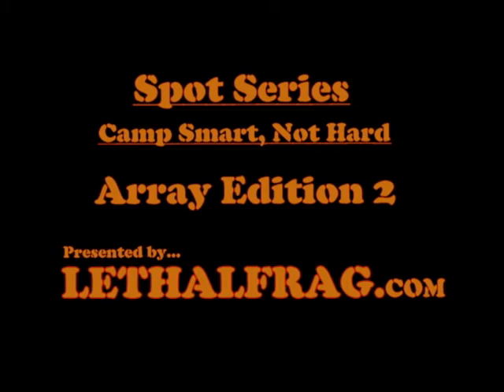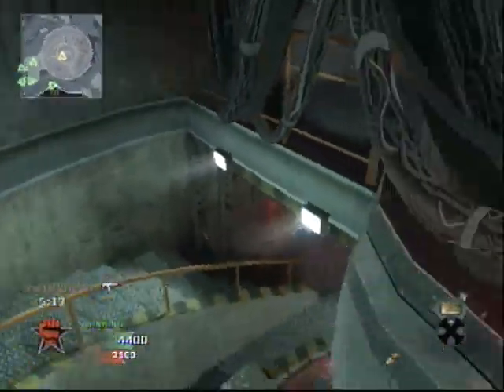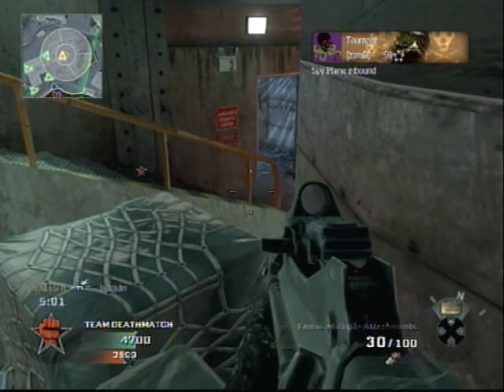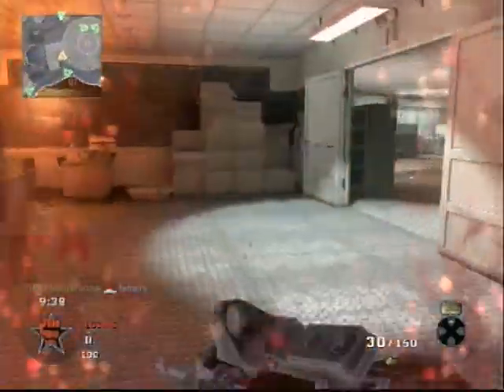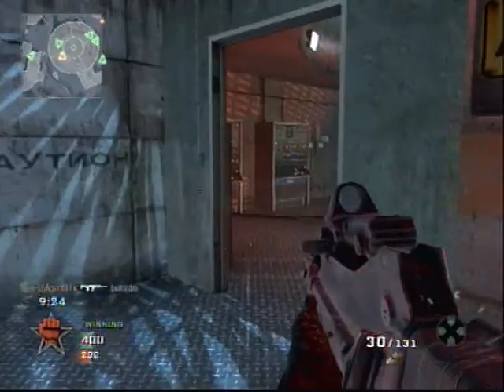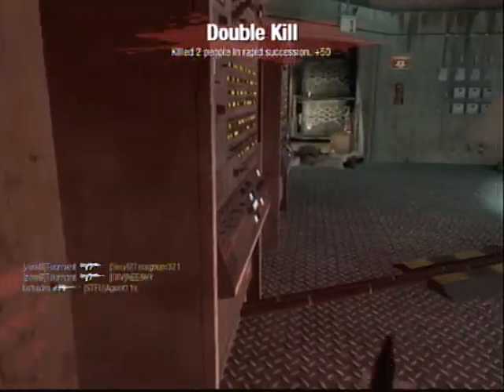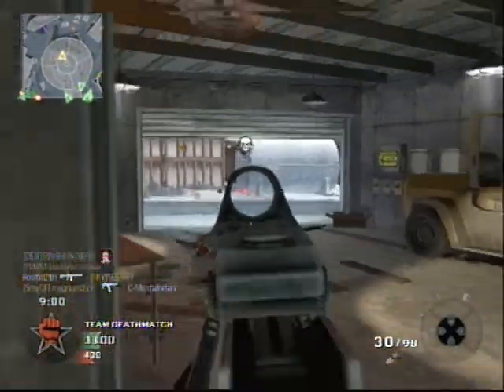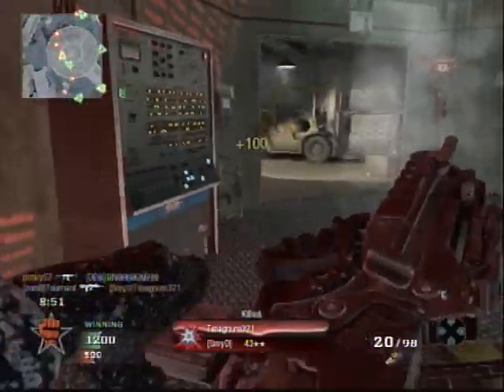Call of Duty Black Ops - Array Spots - Edition 2 -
Call of Duty Black Ops - Multiplayer Gameplay - This clip shows how to properly hold down the bottom of the center building in Array. Happy Hunting.

Hate Campers? Learn what they do so you can kill them!